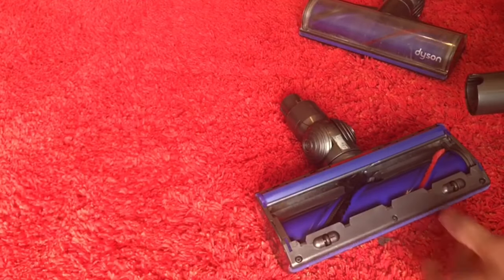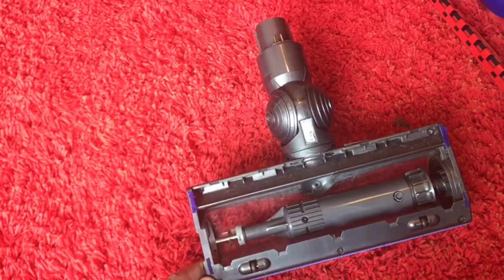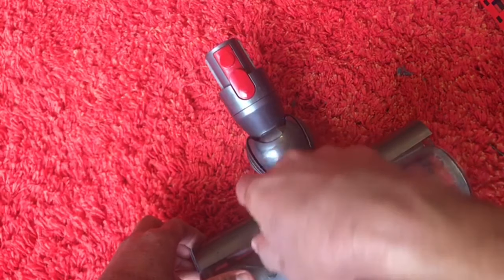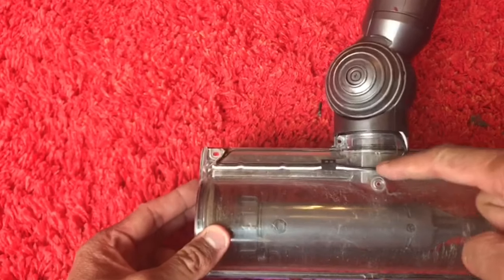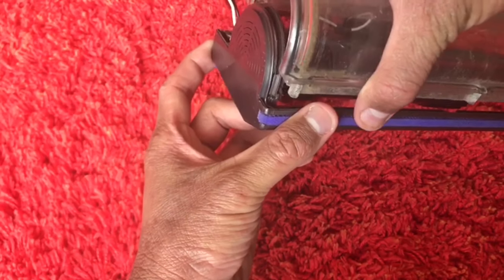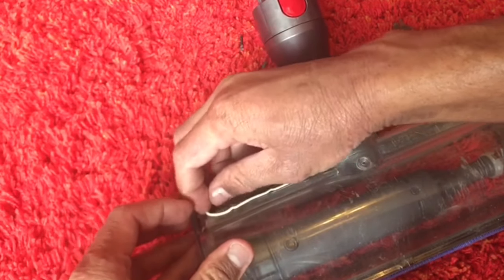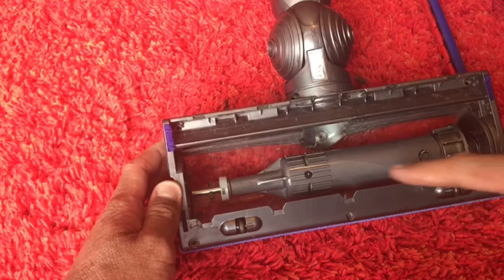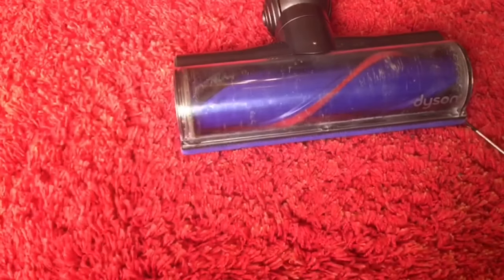HOW TO- TAKE APART DYSON V8/V10 BRUSH MOTOR HEAD FOR CLEANING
Tutorial for taking apart a Dyson V8 or V10 motorised brush head or cleanerhead/Motorhead.
Be sure to click the thumbs up button if you liked this video!